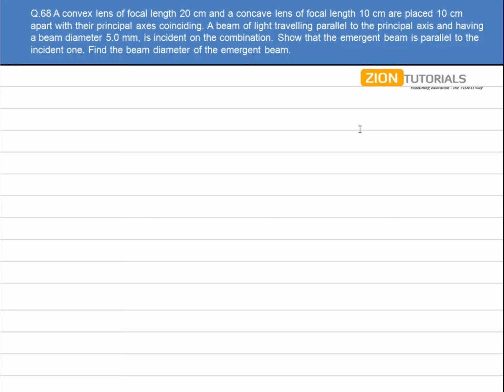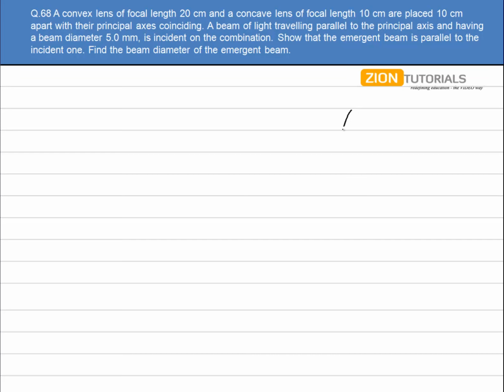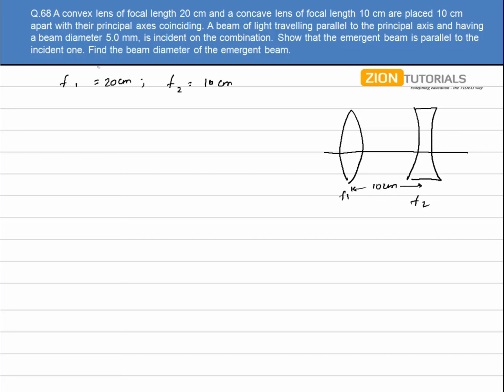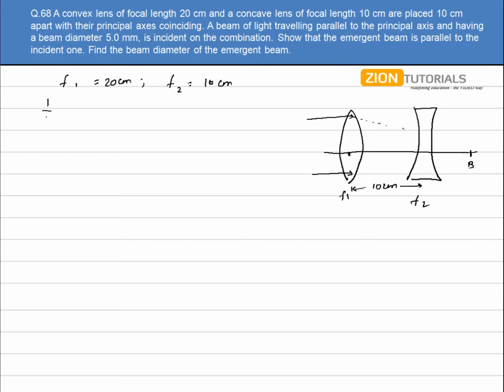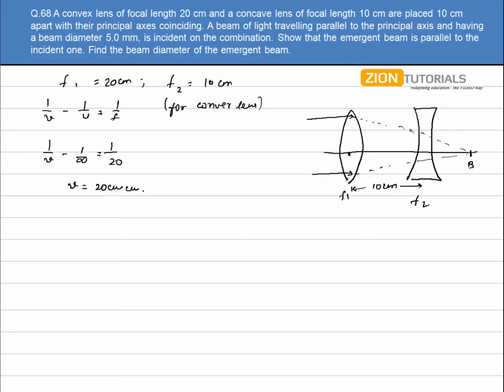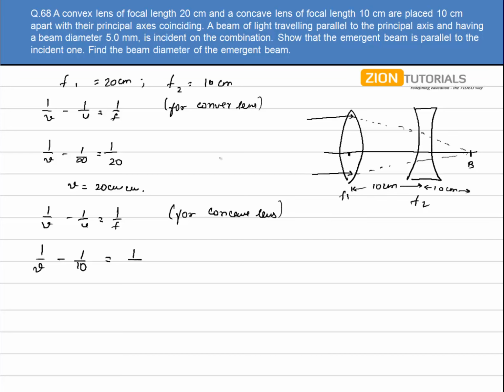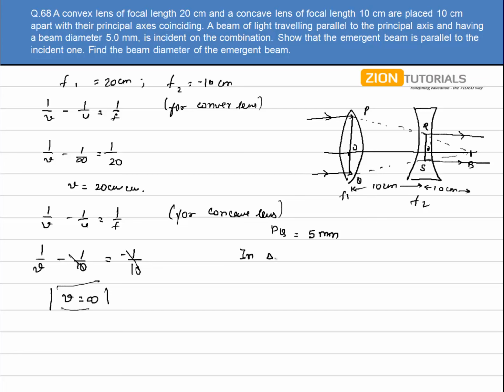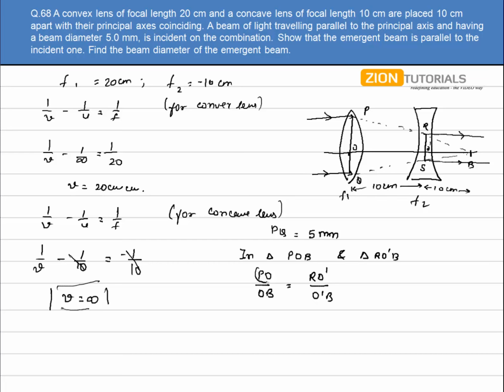geometric optics Q 68 - H.C. Verma Physics Video Solutions